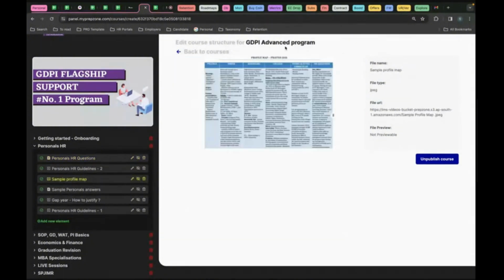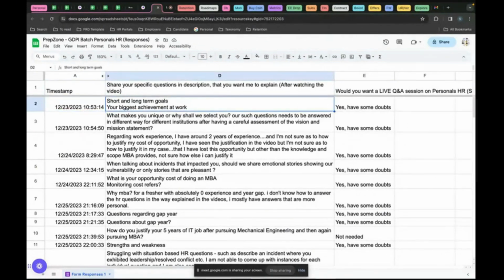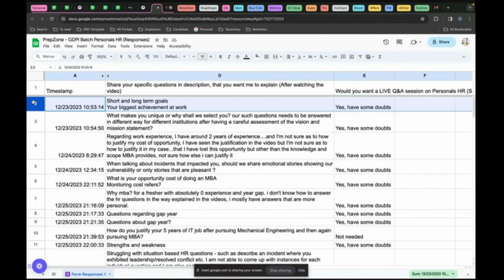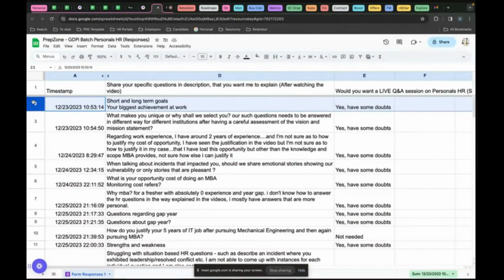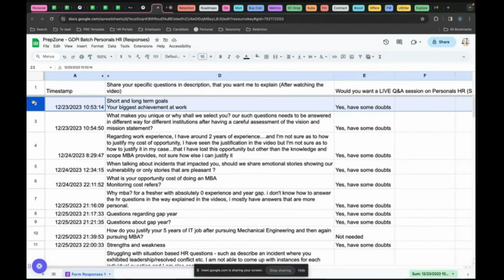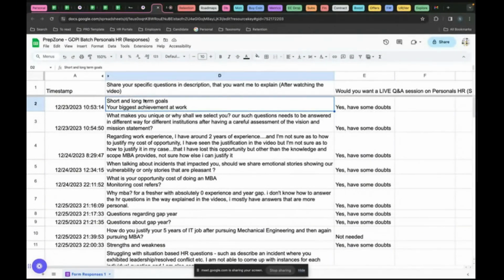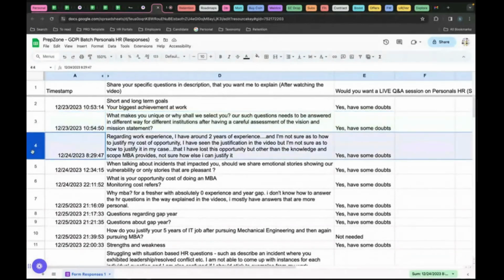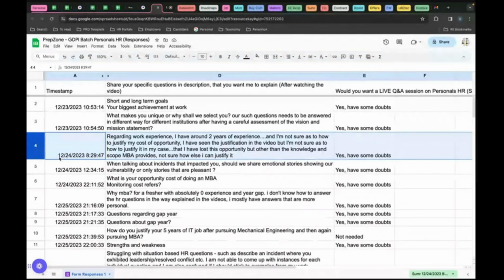Personals HR - FAQ 1